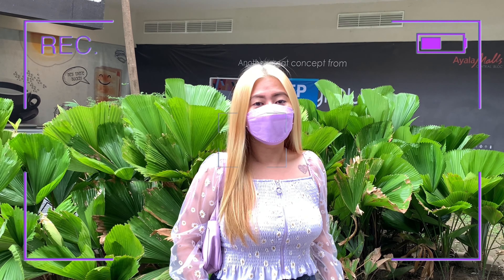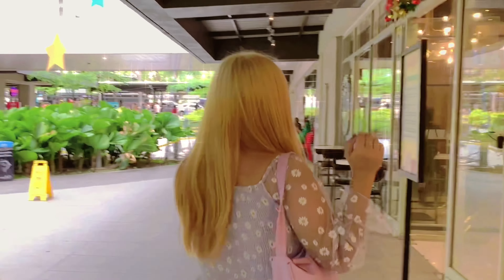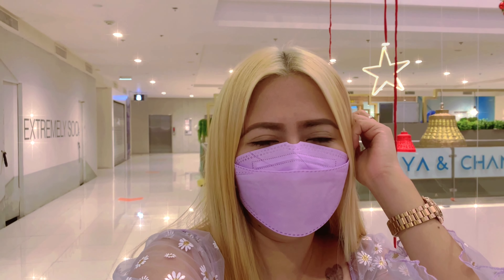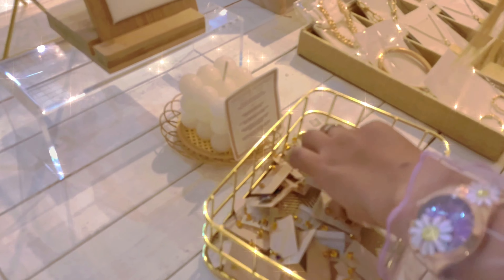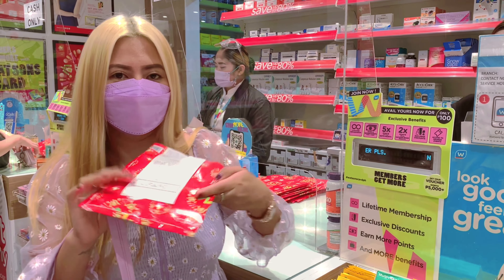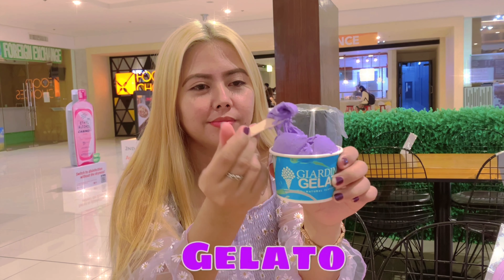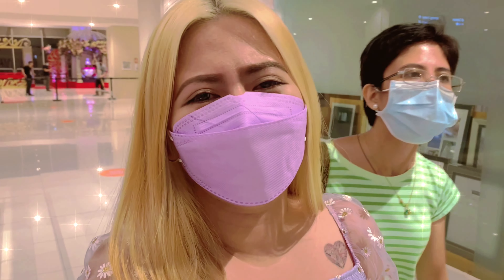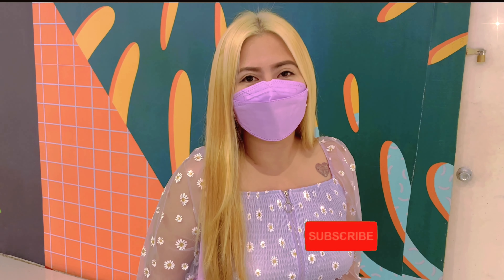BUYING PURPLE THINGS IN ALPHABETICAL ORDER! (Part 1) | PurpleGirl Yedda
For this episode medyo challenging guys. Nakakapagod at ang hirap pala maghanap. Haha pero I enjoyed naman, plus may nameet akong artista unexpectedly! Haha please watch the whole video. Enjoy! 😉